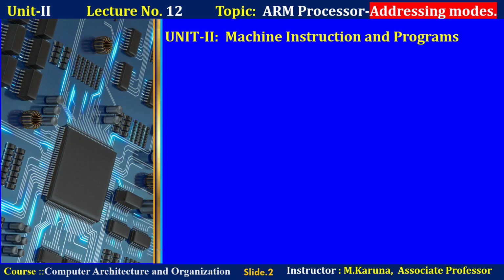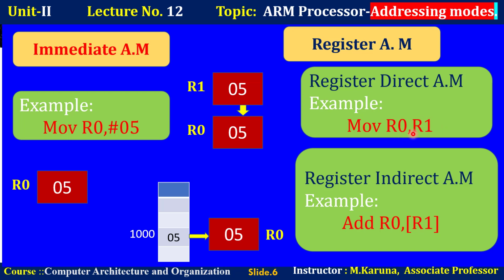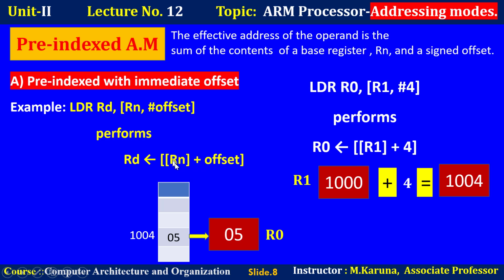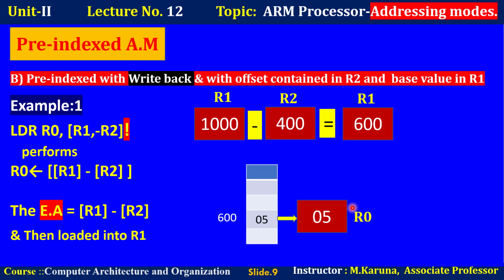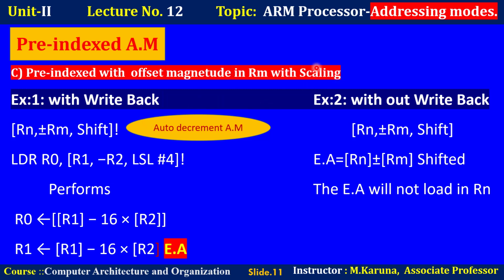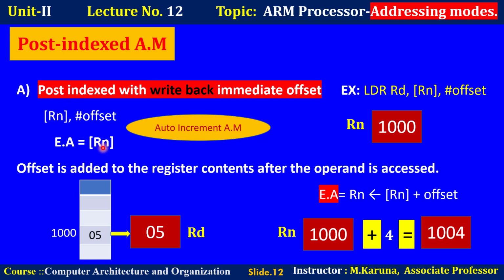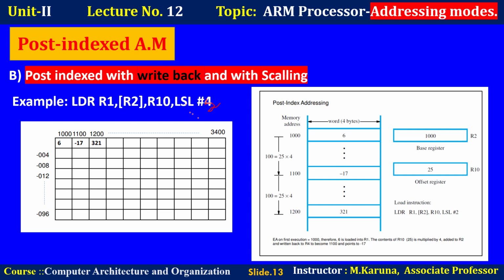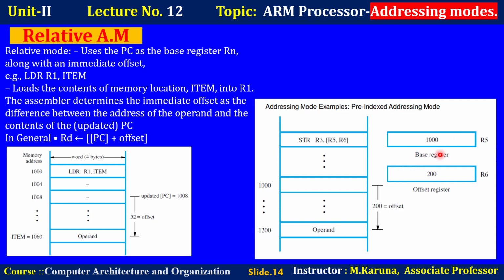CAO-Class-12 ARM Processor Addressing Modes